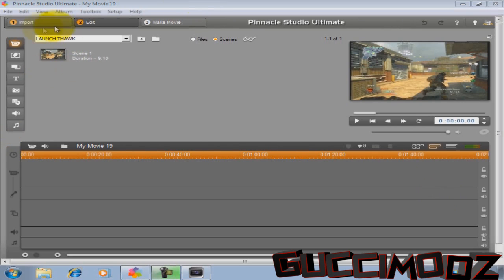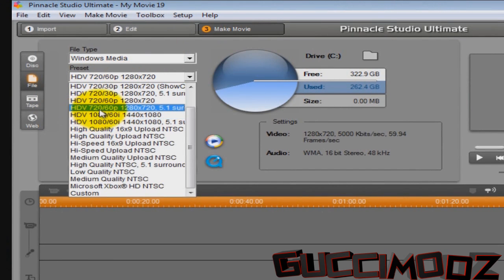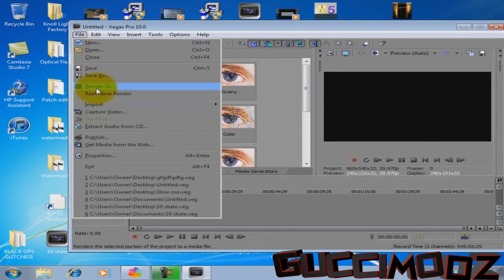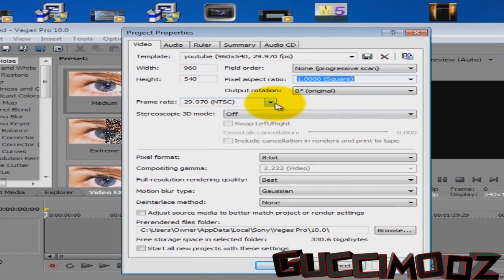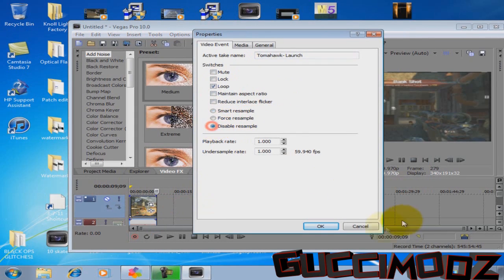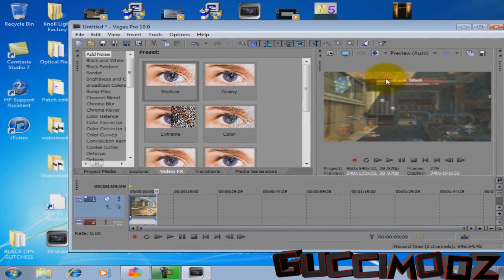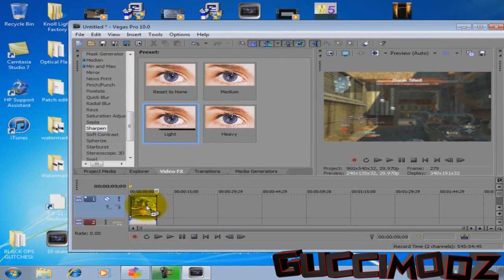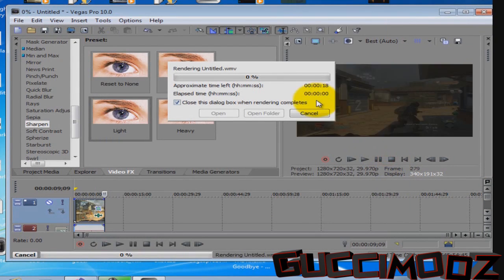[Tutorial] How to Get Amazing Dazzle Quality | Sony Vegas+ Pinnacle Studio 14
This is fairly easy and does get you really good quality for recording with a dazzle